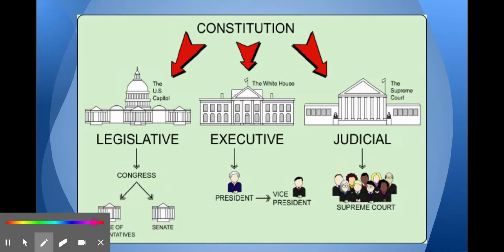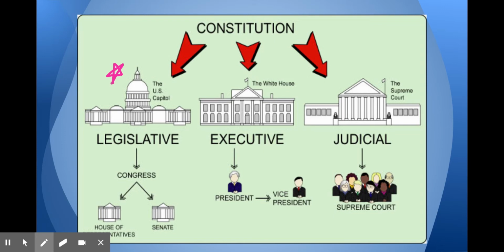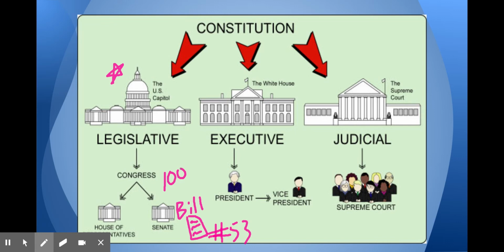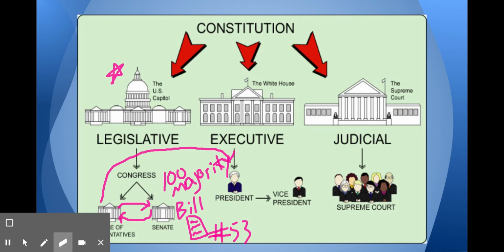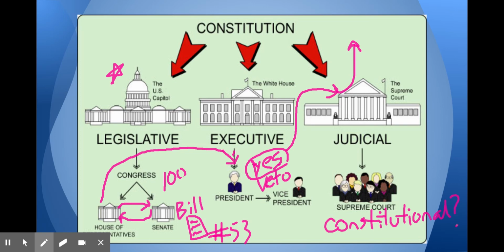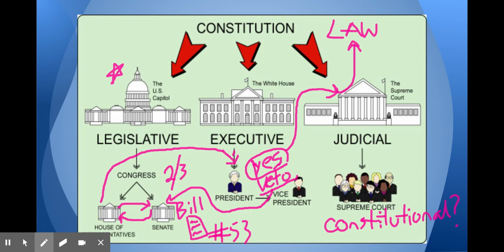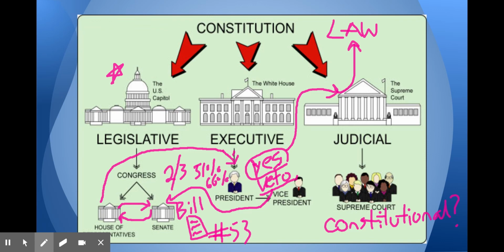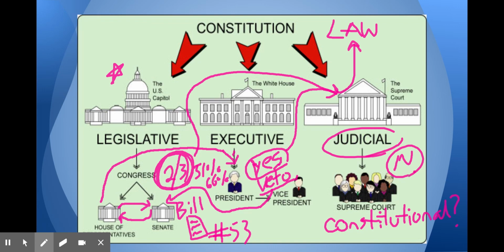How a bill becomes a law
This video explains how a bill becomes a law in our federal government.